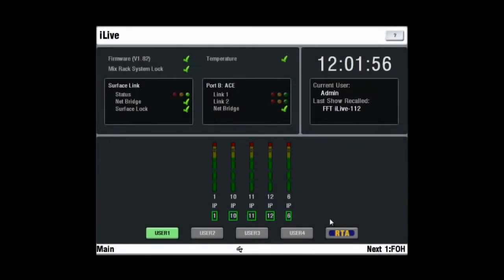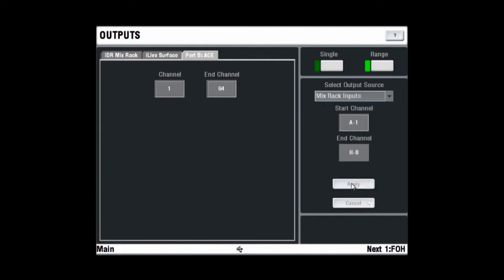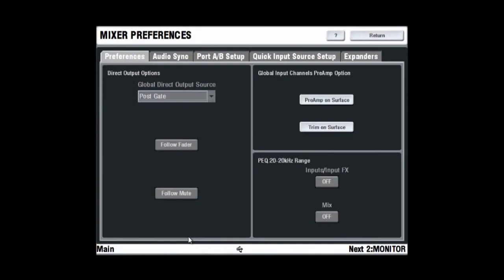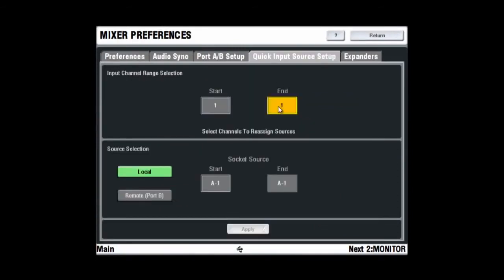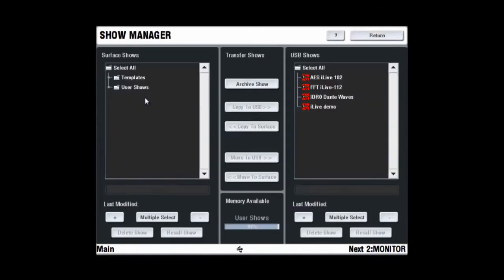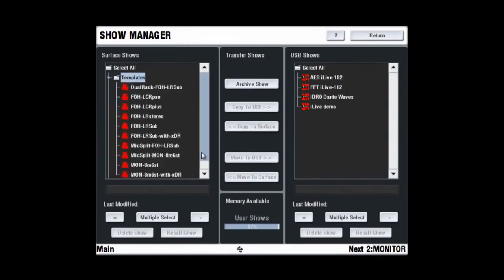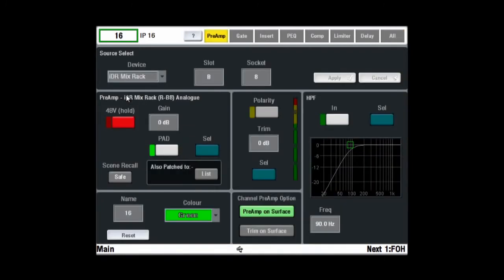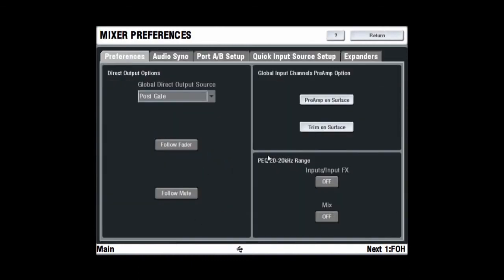Allen & Heath iLive Digital Split Setup